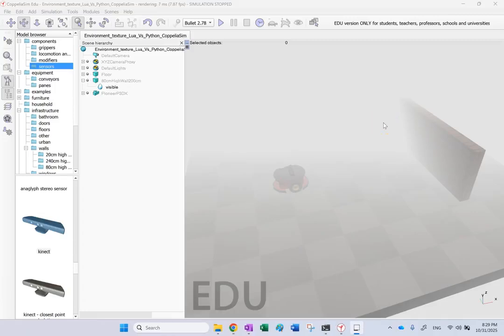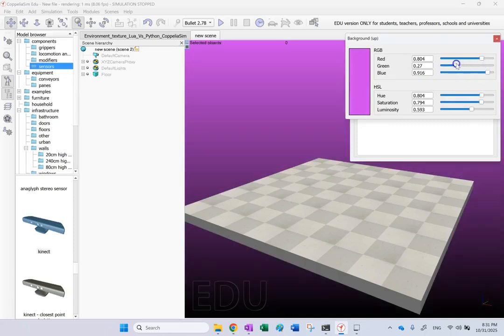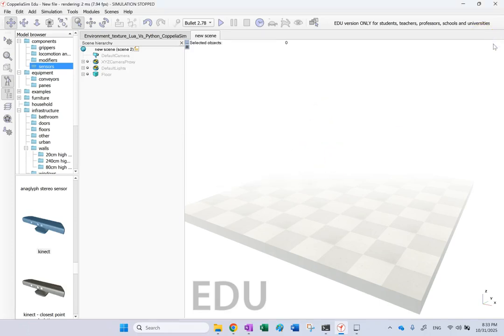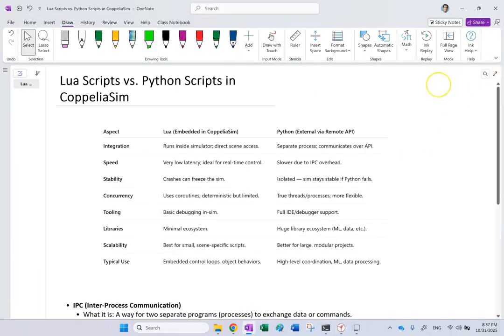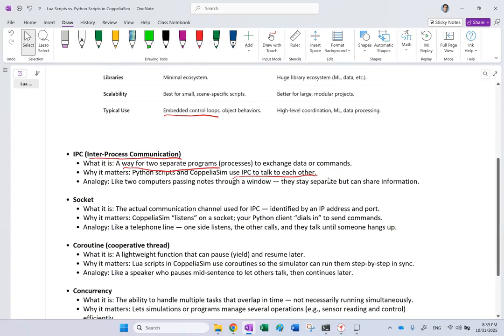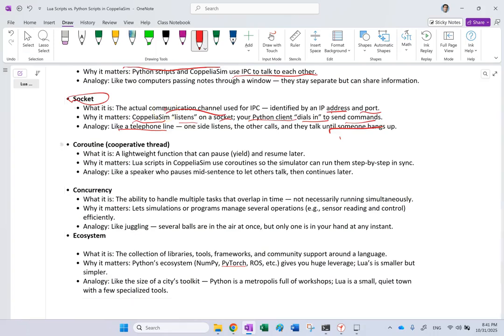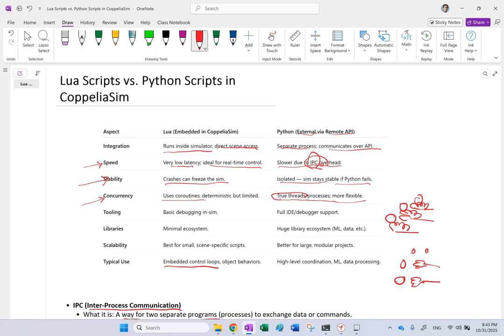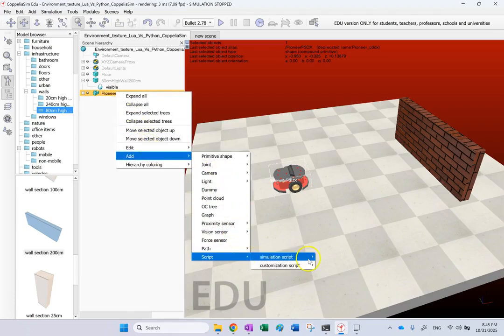CoppeliaSim: Lua vs. Python, Environment Setting and Texture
Three topics are discussed in this video:
Lua vs. Python scripts,
Environment setting(background color, fog, ambient light),
Adding texture to shapes